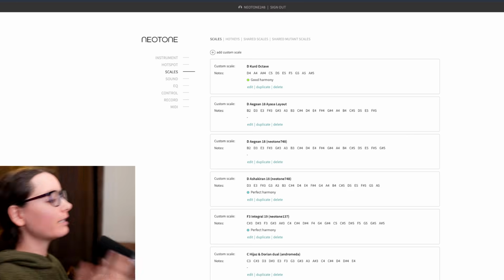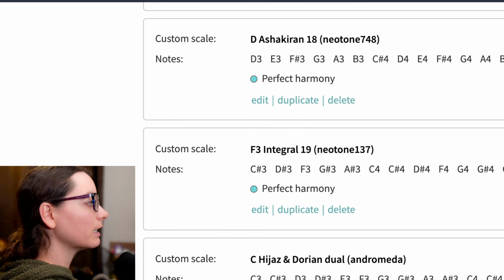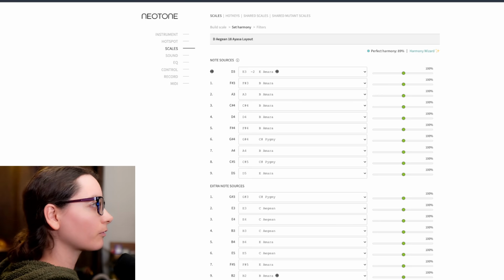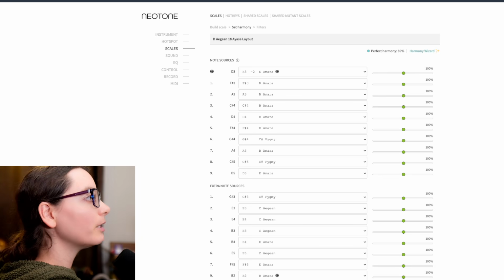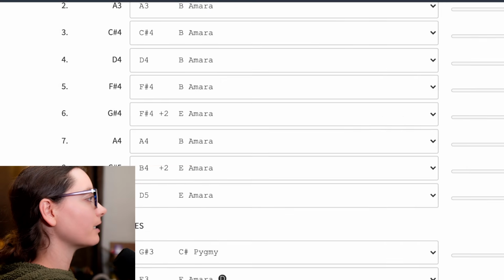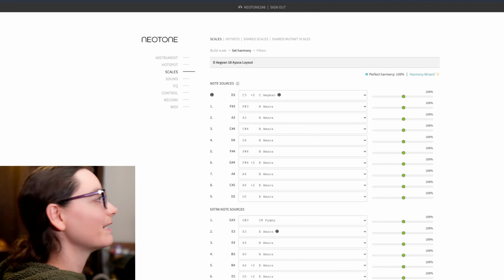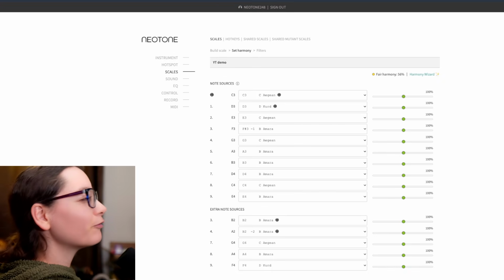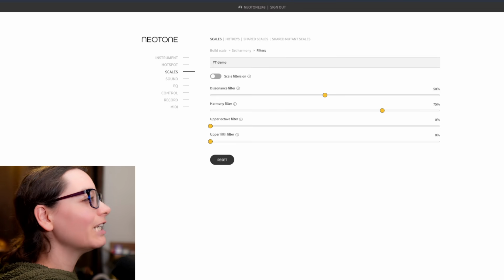Harmony Wizard - a new Neotone Digital Handpan Feature